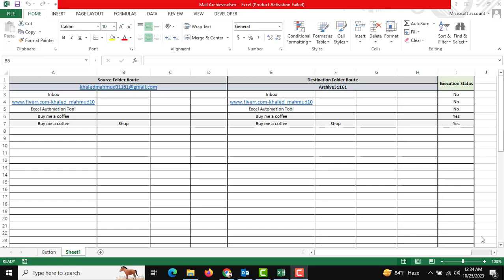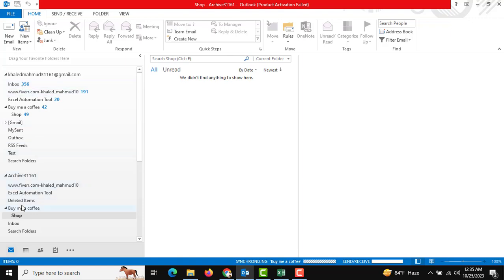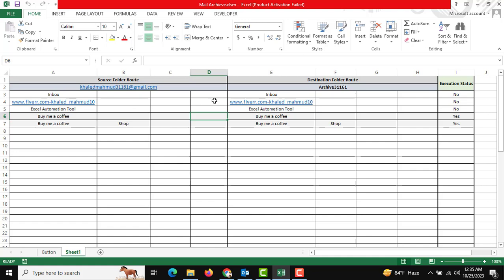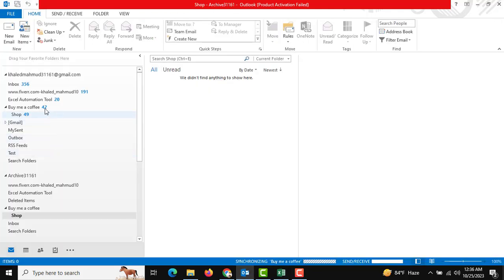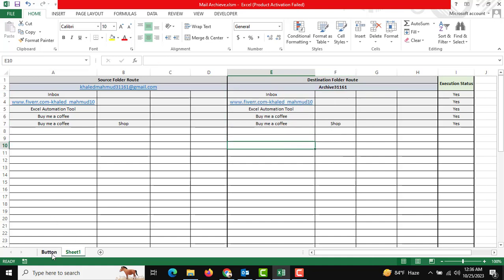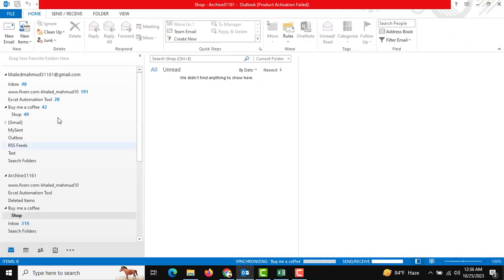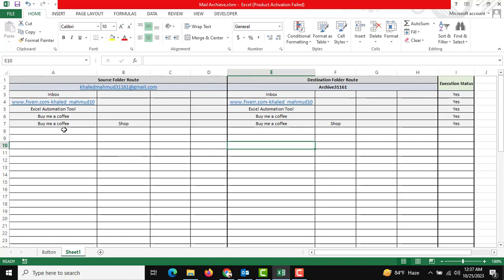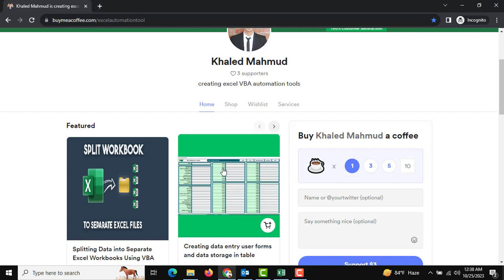How to Set Auto Archive Emails Outlook | Automatic Outlook mail archiving by Excel VBA tool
We are excited to introduce you to our cutting-edge solution for email management - the Automatic Outlook mail archiving tool powered by Excel Automation Tool.